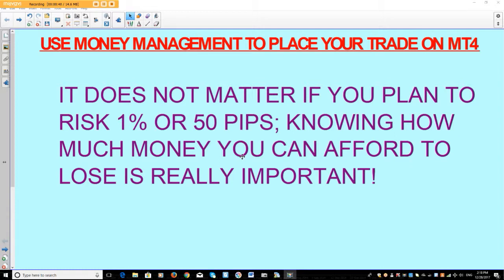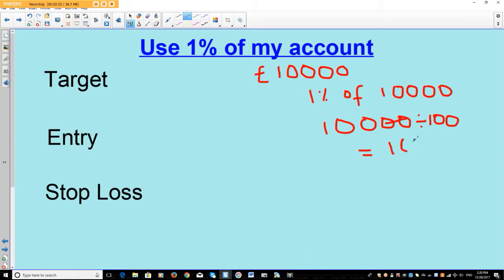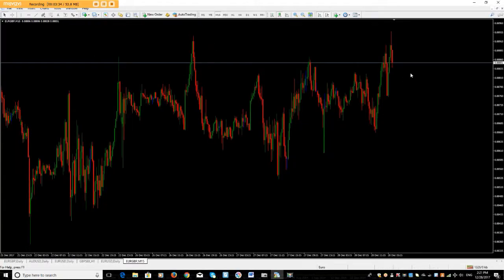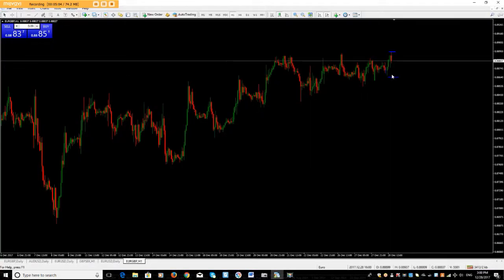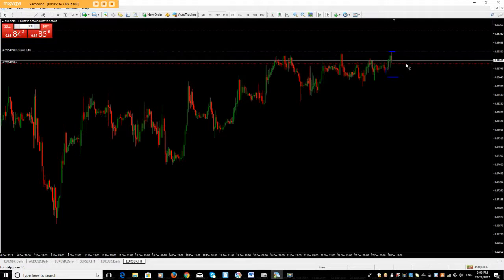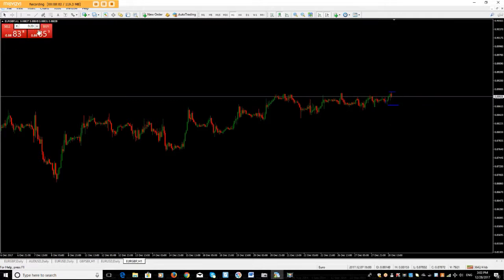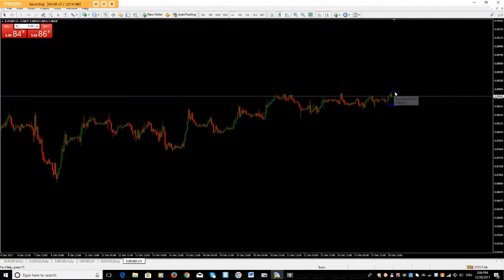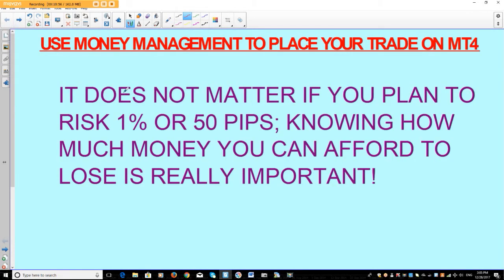USE MONEY MANAGEMENT TO PLACE YOUR TRADE ON MT4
USE THE AMOUNT OF MONEY YOU ARE WILLING TO RISK TO PLACE YOUR TRADES-TRIAL & IMPROVEMENT